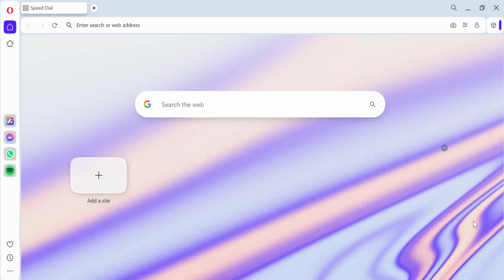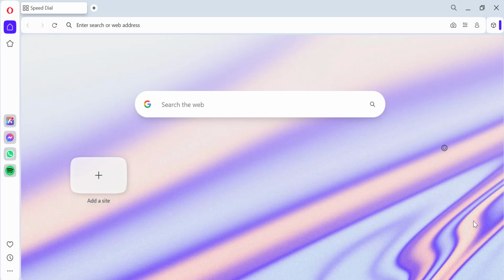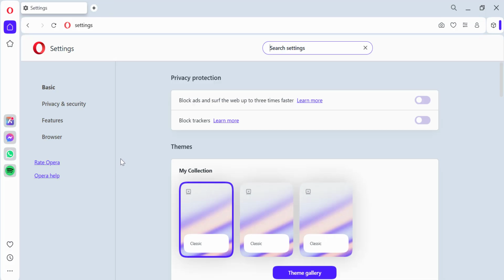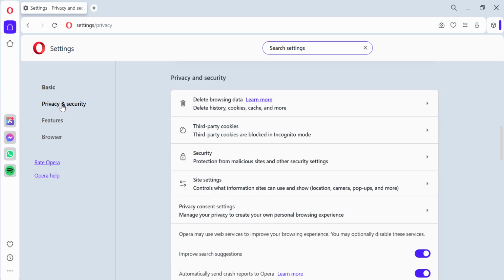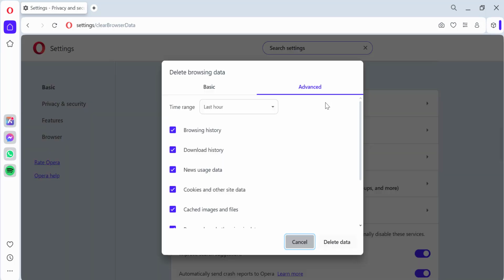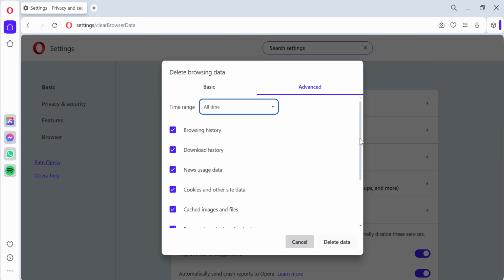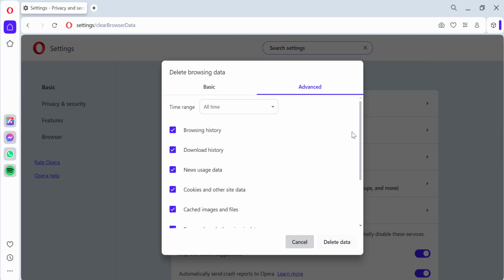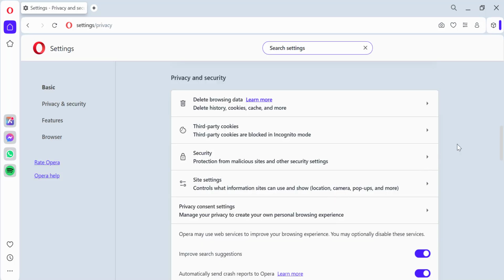How to Delete Browsing Data in Opera Browser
🧹 In this video, you’ll learn how to delete browsing data in Opera Browser step-by-step.
🖱️ We’ll show you how to clear your history, cookies, and cached files in just a few clicks.
🔒 Keeping your browser clean can protect your privacy and improve performance.
🧠 Whether you're clearing data for speed or security, this guide makes it simple.
💡 Perfect for beginners or anyone new to the Opera browser.
💻 Works on the latest version of Opera for Windows and macOS.

📽️ Watch till the end to make sure you don’t miss anything!
⚡ Easy, quick, and efficient browser cleanup.